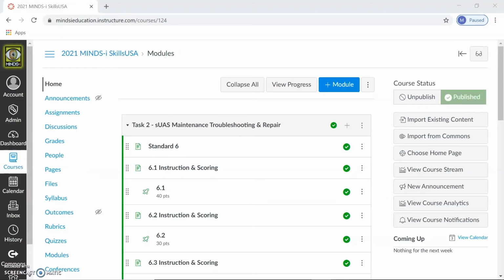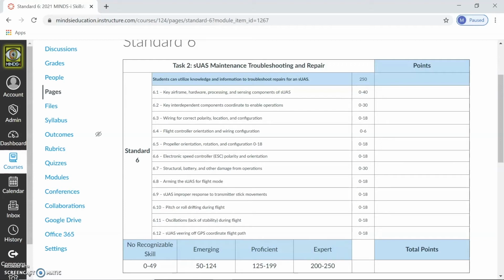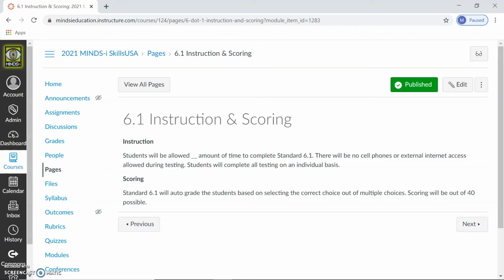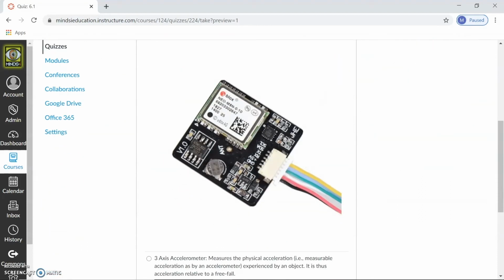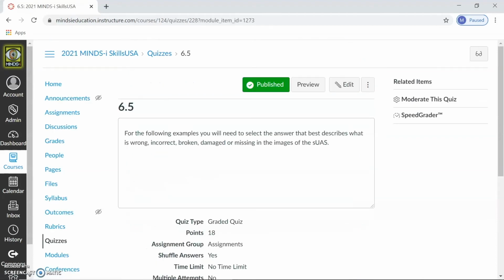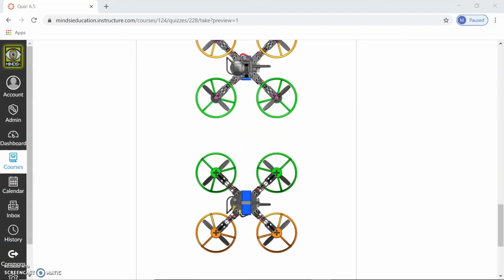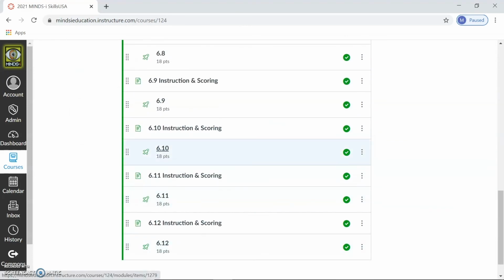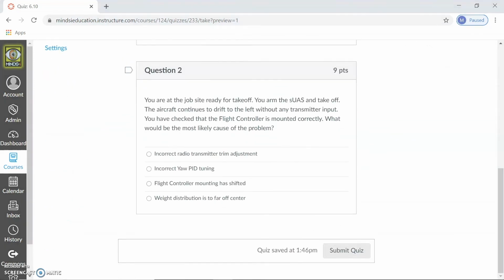Drone Maintenance And Troubleshooting Task 2 Explaination